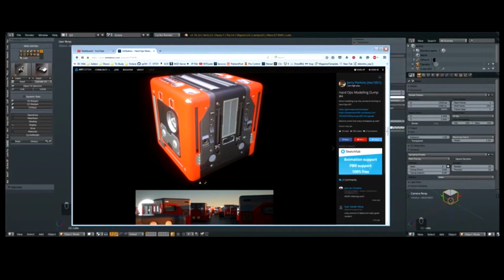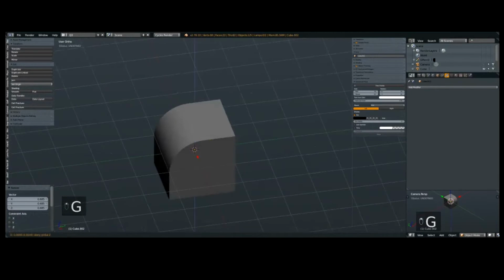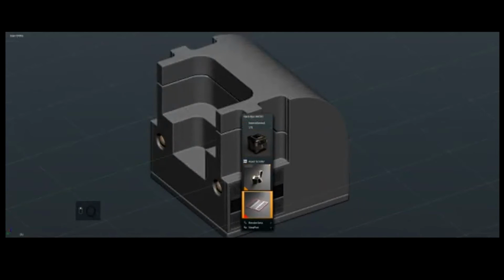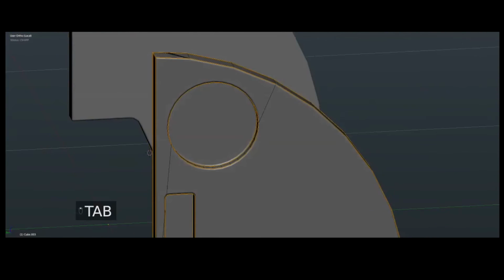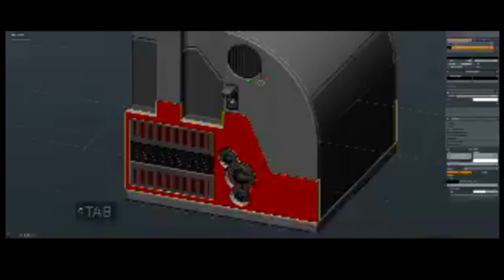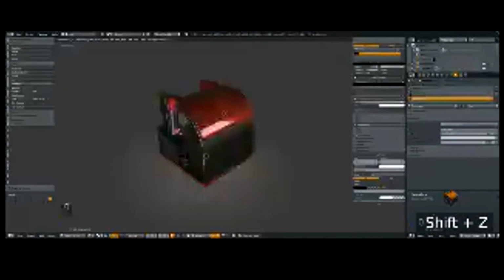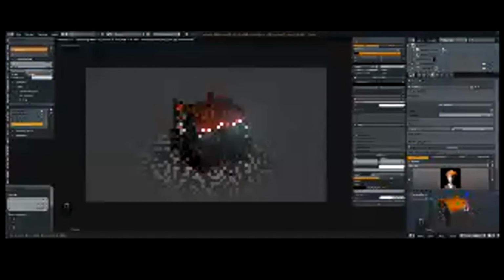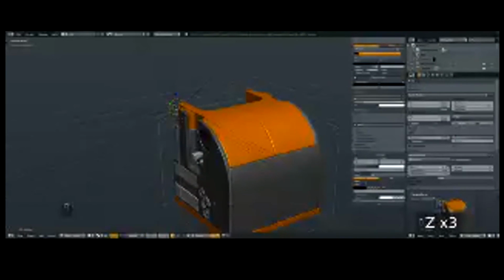WBMD 2016 Talk #11 - MasterXeon1001 HardOps!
Thanks to all presenters of World Blender Meetup Day 2016! Interested in taking part in 2017? Sign-up for our mailing list here ➜

Edited by David McSween